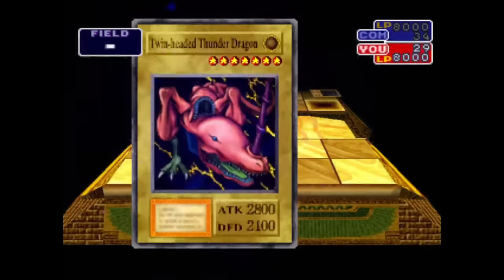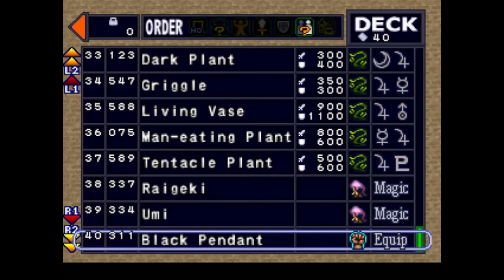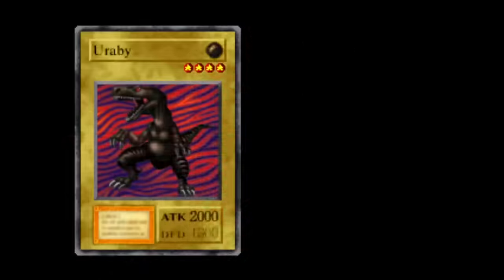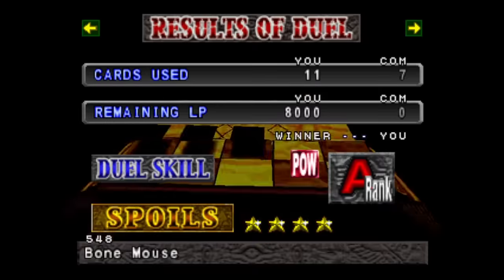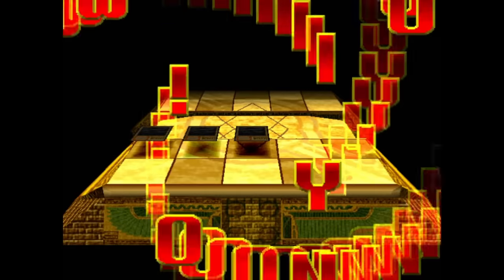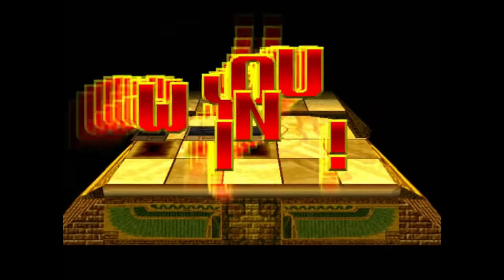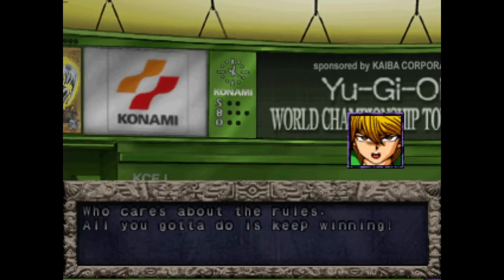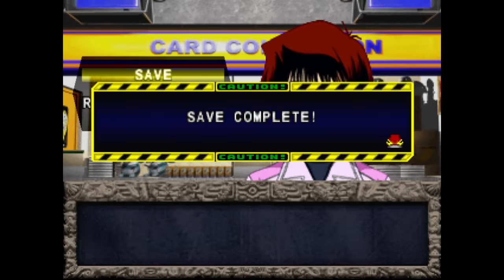Can You Beat YuGiOh Forbidden Memories With A Dinosaur Only Deck?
Thumbnails/Art/Edits by:  ME!

Chapters:
00:00:00 - Start
00:01:01 - Rules
00:02:42 - Initial Deck
00:03:59 - Dino Deck #1
00:04:31 - Simon
00:05:23 - Teana
00:06:08 - Villager 1
00:07:08 - Villager 2
00:08:24 - Villager 3
00:10:10 - Ciggy Butt Brain Jono
00:11:22 - Seto 1
00:15:24 - Rex Raptor
00:17:07 - Weevil Underwood
00:18:12 - Mai Valentine
00:19:29 - Bandit Keith
00:20:47 - Shadi
00:21:48 - Yami Bakura
00:23:27 - Pegasus
00:24:36 - BLEEP
00:26:04 - Kaiba
00:29:42 - Jono 2
00:30:41 - Teana 2
00:32:27 - Desert Shrine
00:34:36 - Meadow Shrine
00:37:33 - Drop Explanation #1
00:38:00 - Dino Deck v2
00:38:27 - Labarynth Mage
00:40:16 - Seto 2
00:41:44 - Forest Shrine
00:44:52 - Ocean Shrine
00:47:26 - Mountain Shrine
00:50:43 - Run #1
00:53:40 - S-Tec Explanation
00:54:40 - Dino Deck V3
00:54:54 - Sebek
00:55:35 - Neku
00:56:27 - Heishin
00:57:47 - Seto 3
00:59:37 - Darknite
01:00:56 - Nitemare